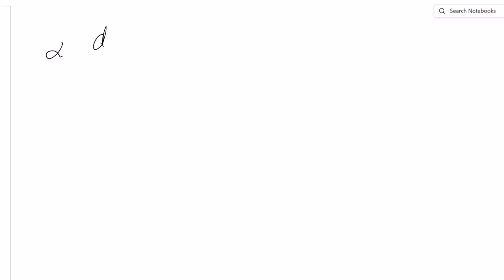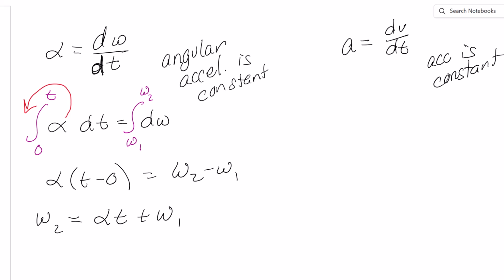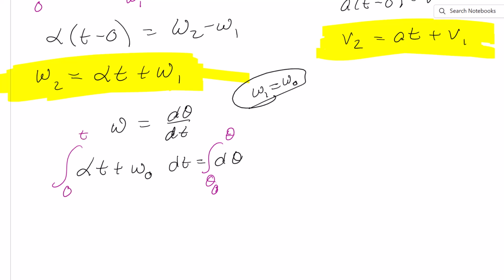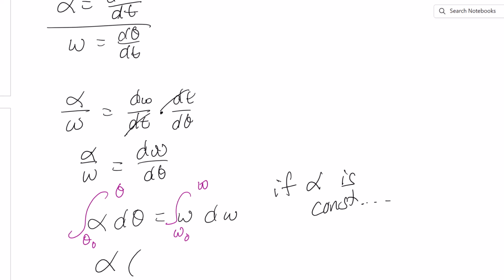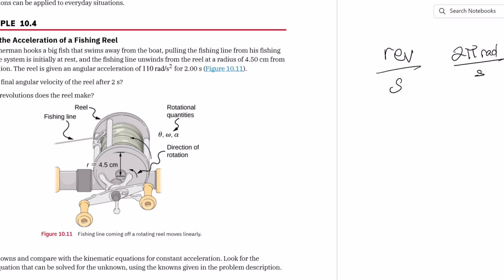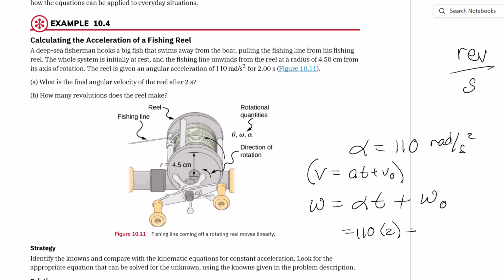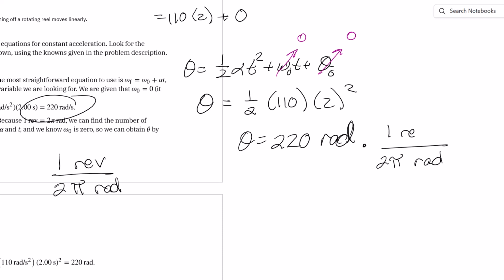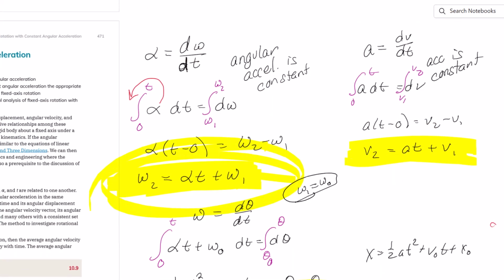OpenStax University Physics 10.2 Rotation with Constant Angular Acceleration